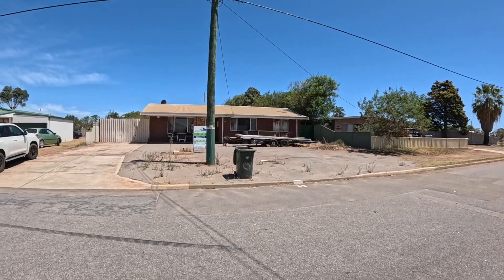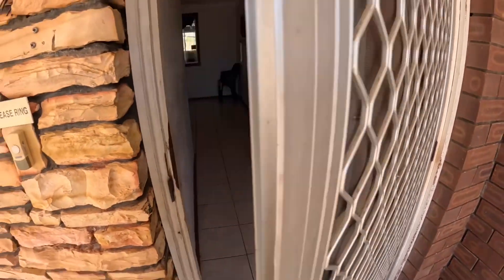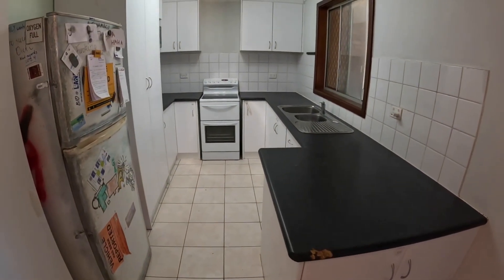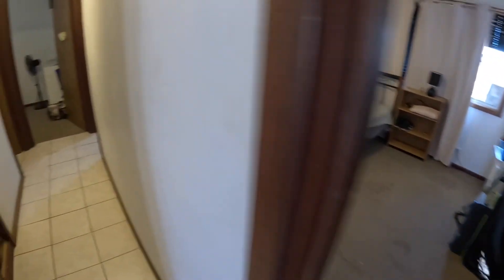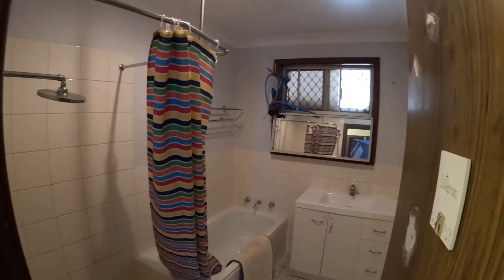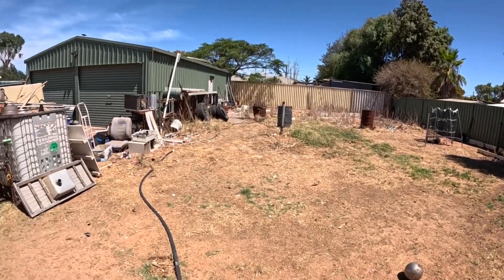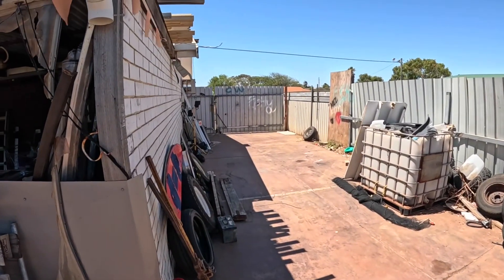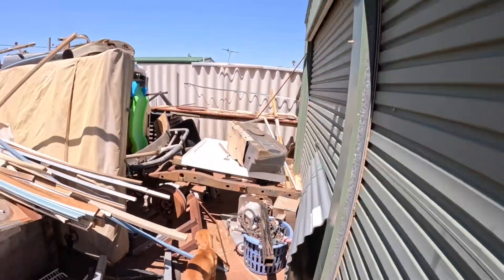10 Woodman Street - Utakarra